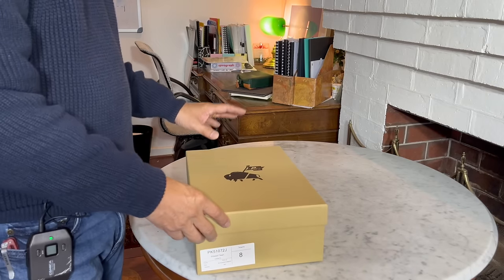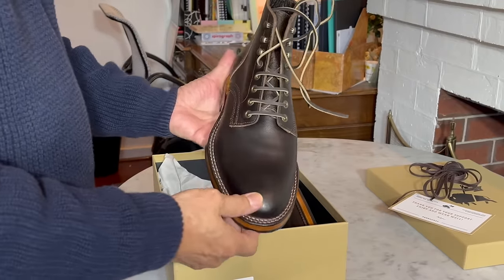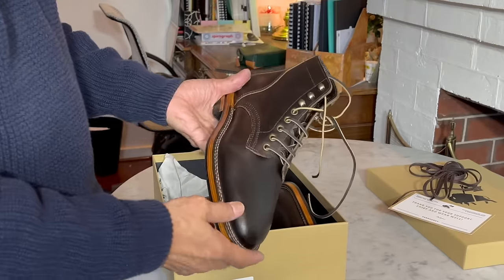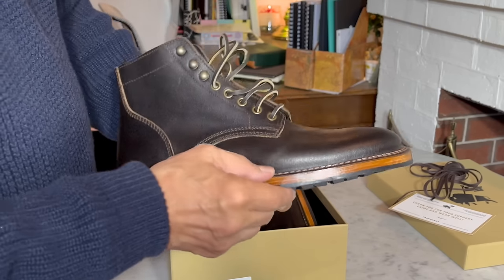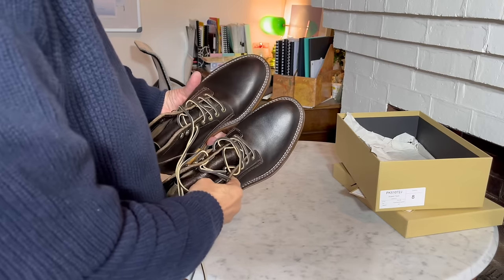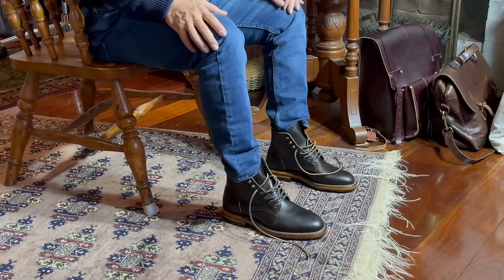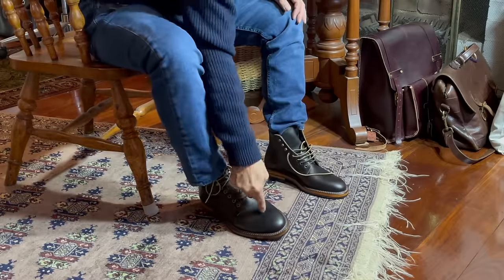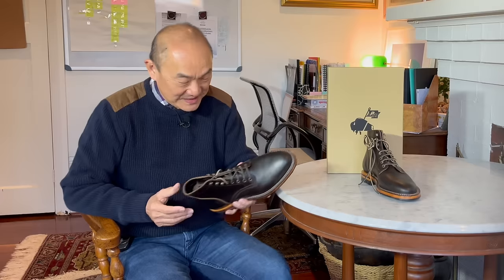Unboxing Parkhurst's Stitchdown Allen in Horween's Brown Waxed Flesh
From their June 2024 drop, Parkhurst’s Stitchdown Allen Boot in Horween’s Brown Waxed Flesh. Unboxing and First Impressions!

Chapters
00:00 Introduction
00:39 Welcome
01:35 Unboxing & First Impressions
11:42 On Feet
15:57 Summary